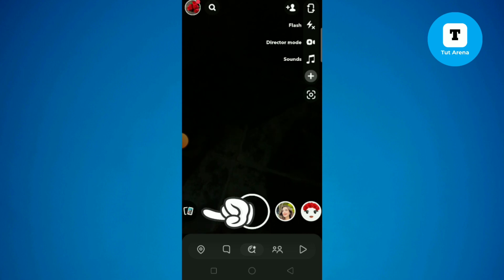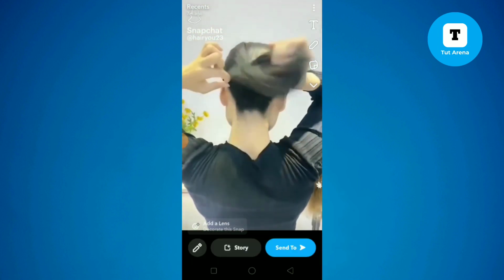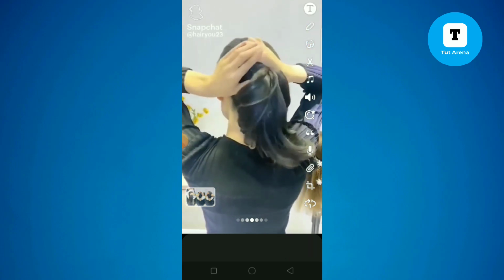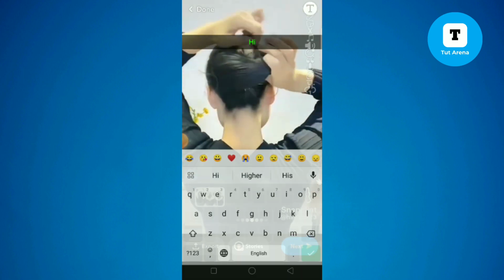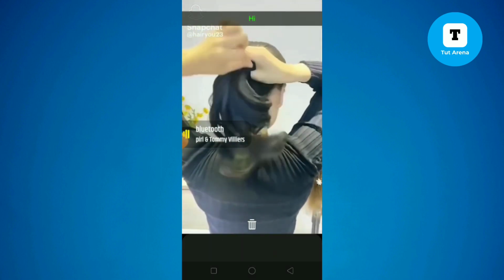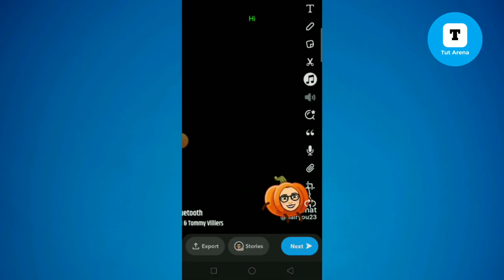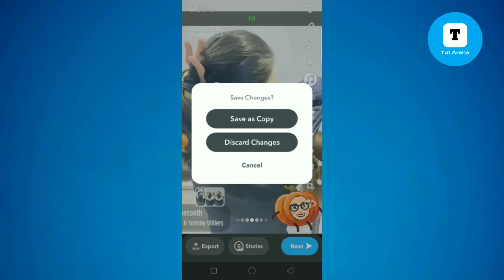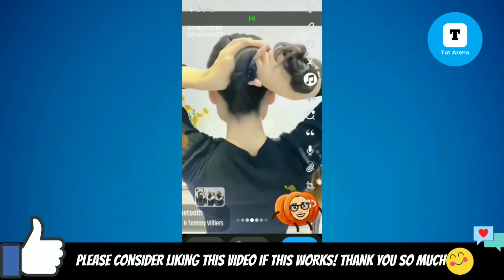How to Edit Your Memories Item that Your Have Shared on Snapchat App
In this video, we'll guide you through the process of editing memories that you have shared on the Snapchat app. Discover how to customize and modify your shared items to make your Snapchat memories even more special.

In this tutorial, we cover:

Snapchat Memories Editing: Step-by-step instructions on how to edit memories that you've already shared.
Customization Tips: Learn how to personalize shared items to reflect your unique style and preferences.
Privacy and Management: Explore Snapchat memories settings for fine-tuning your shared content and managing memories effectively.
Unlock the full potential of your Snapchat memories with our editing tips and tricks.